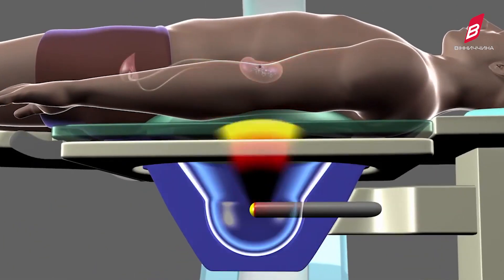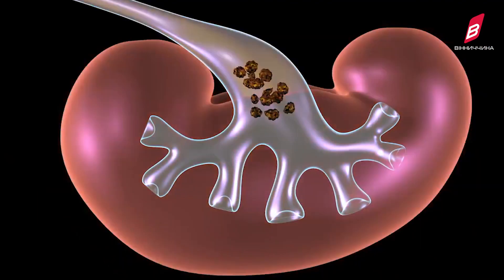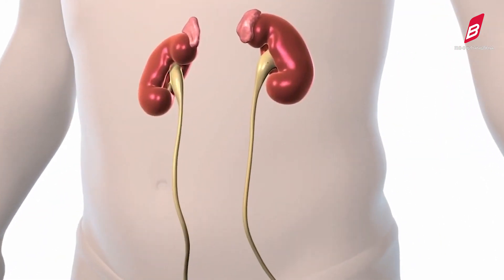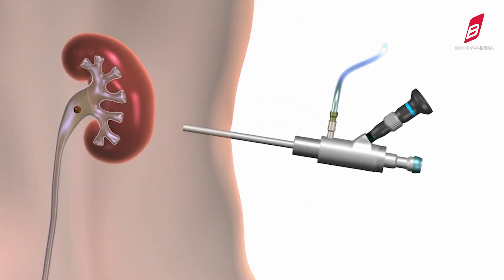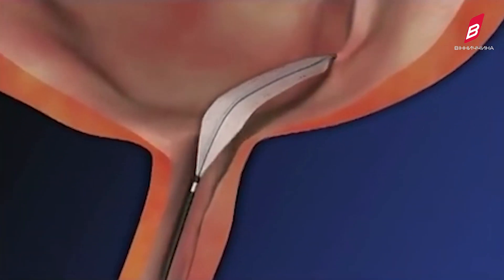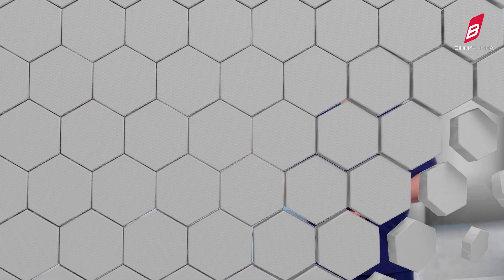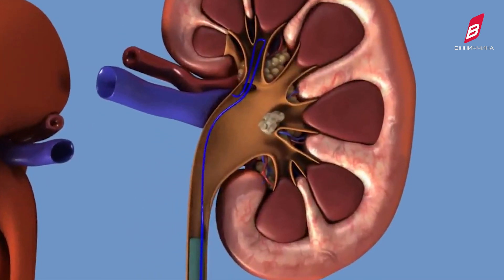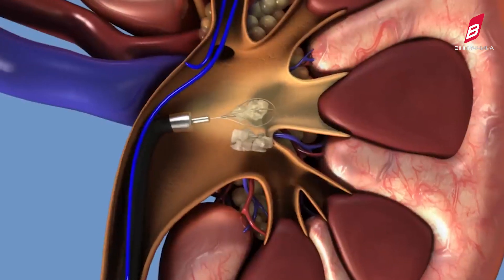Cечокам'яна хвороба: профілактика, симптоматика та діагностика.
Cечокам'яна хвороба:  профілактика, симптоматика  та  діагностика. Сучасні методи лікування сечокамʼяної хвороби.
Олег Капшук, завідувач Клінічного високоспеціалізованого урологічного центру з відділом трансплантації органів   ВОКЛ ім. М. І. Пирогова.